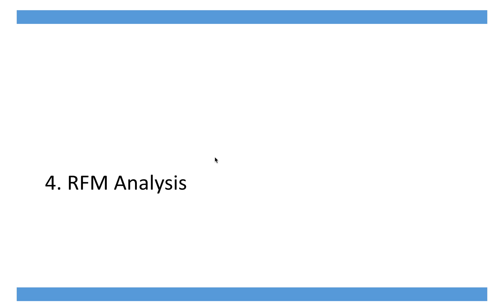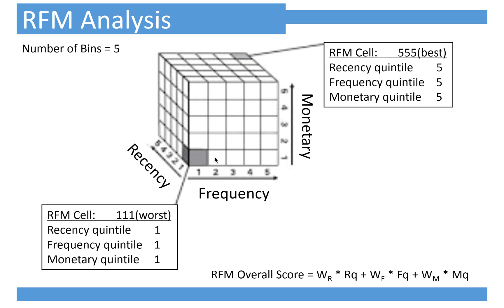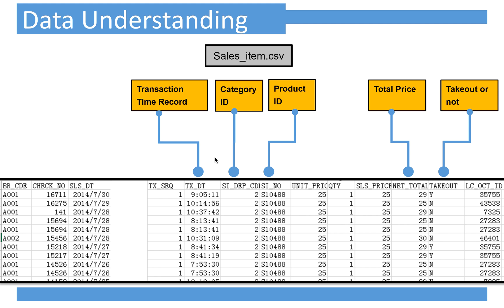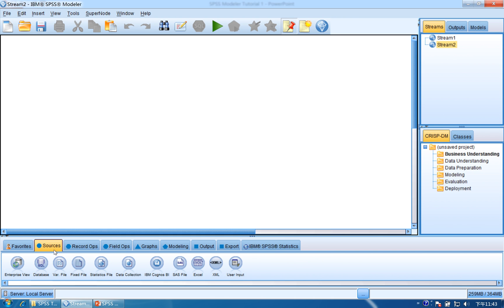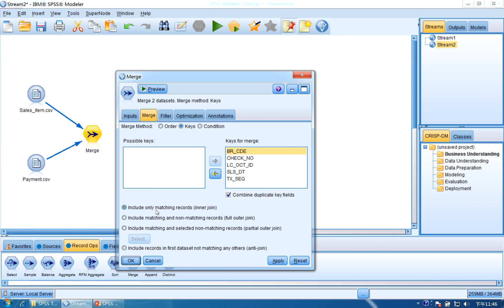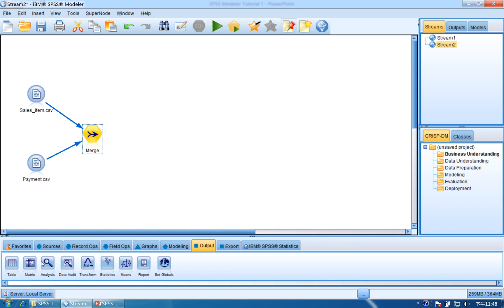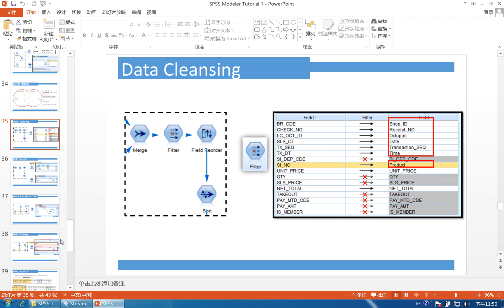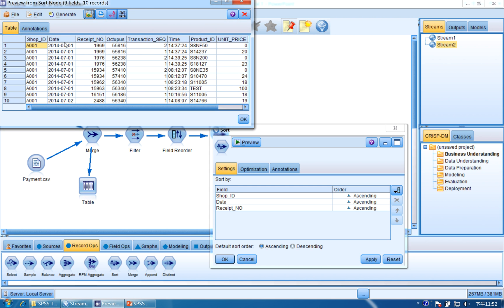SPSS Modeler Tutorial 1 - Part2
This tutorial is made by Center for Marketing Engineering, The Chinese University of Hong Kong.

Objectives of Tutorial 1:
1. Learn basic skills of SPSS Modeler
2. Learn RFM Analysis of SPSS Modeler